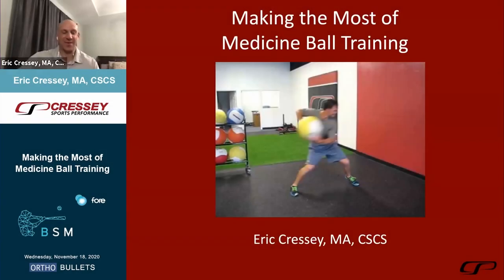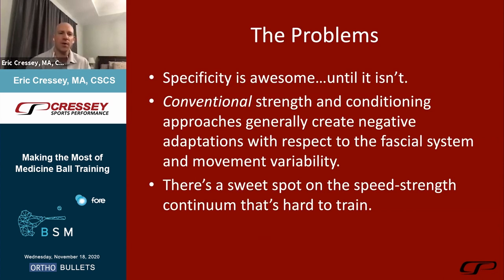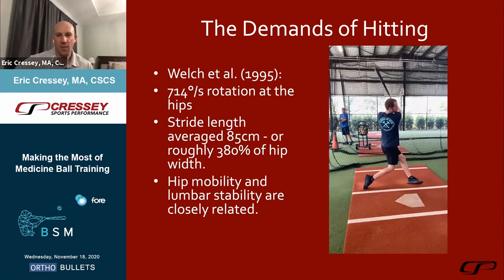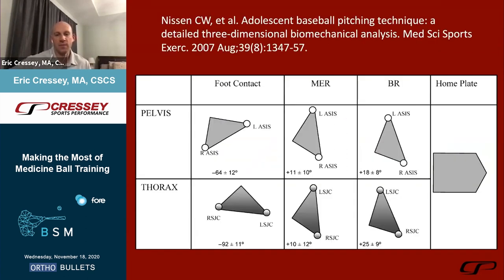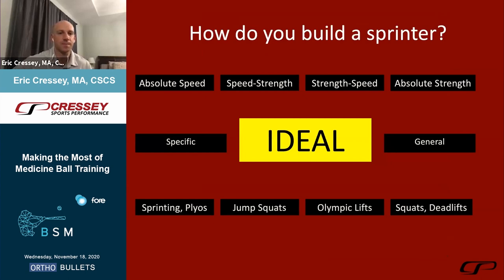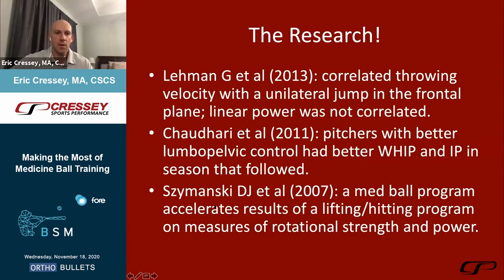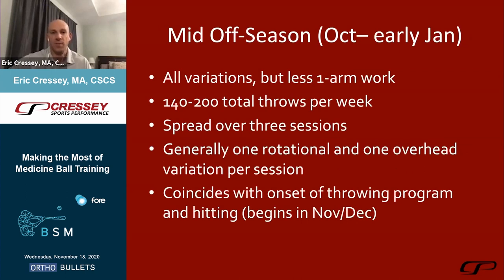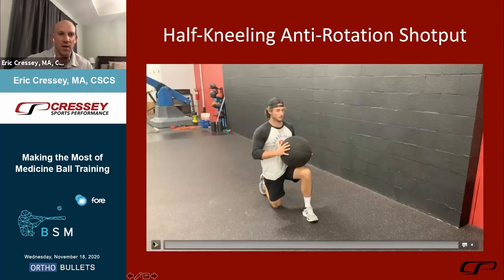Making the Most of Medicine Ball Training - Eric Cressey, MA, CSCS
This video is from the Baseball Sports Medicine: Game-Changing Concepts.

If you'd like to learn more about Hip Arthroscopy, click here to view the topic on Orthobullets: h